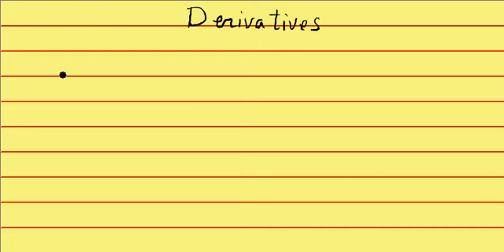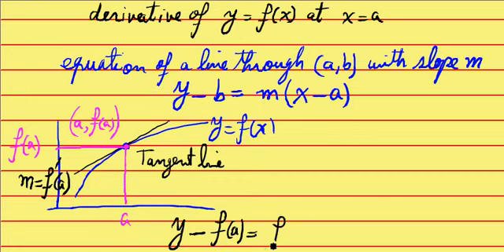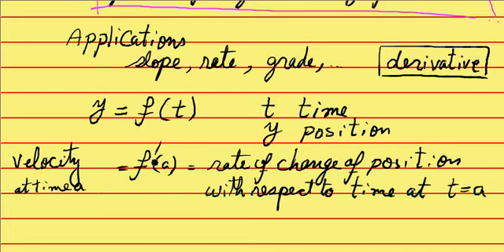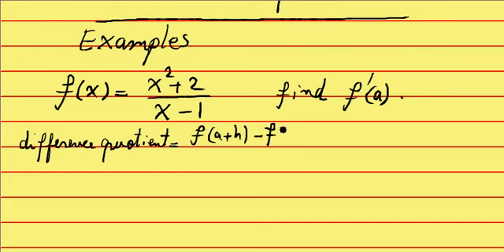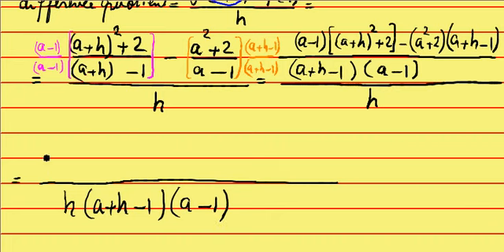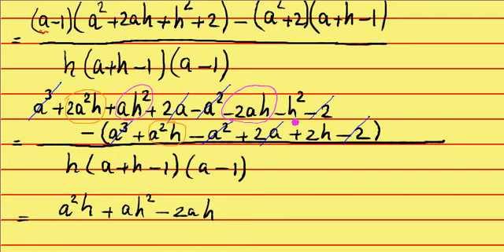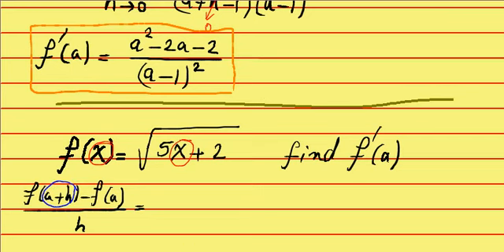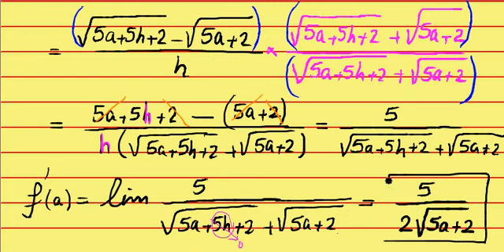Calculus I, Lecture 10, Derivatives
Basic notation for derivatives, equation of tangent line, applications.

Book Edition   Section   Page
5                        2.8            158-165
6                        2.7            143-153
7
8
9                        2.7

For office use
fn=derivatives
scroll=9
checked